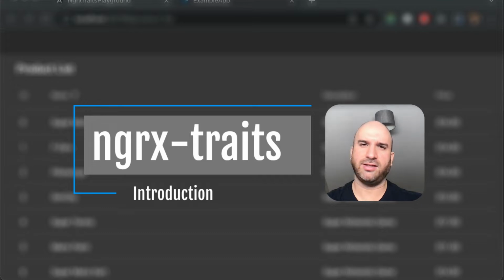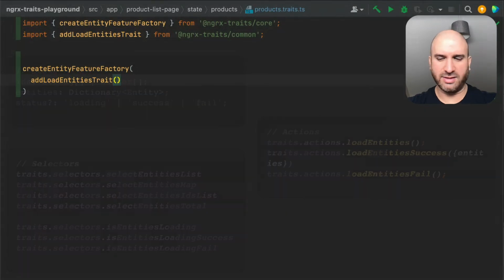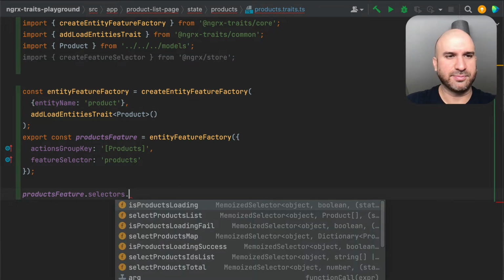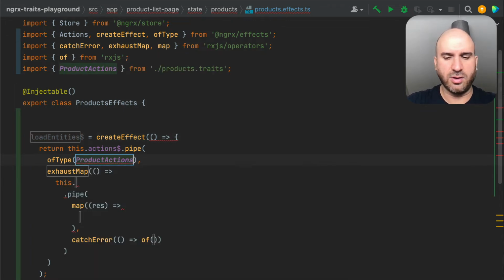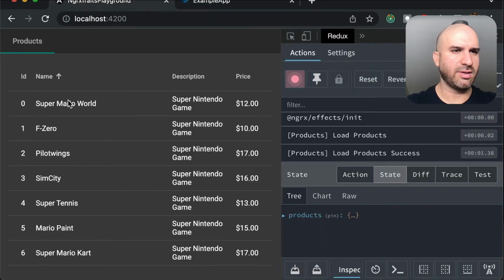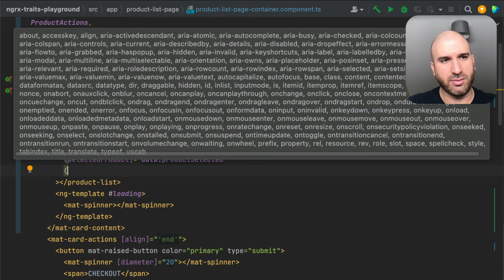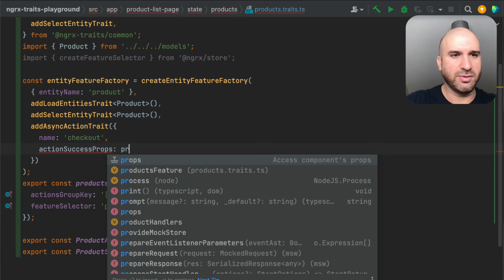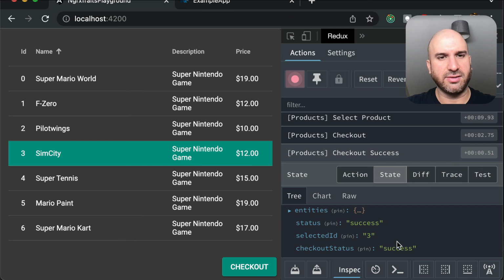Introduction to ngrx traits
Introduction to the main features of ngrx-traits, a new library that speeds up your ngrx development, by allowing you to encapsulate, reuse and compose ngrx logic

00:00 - Introduction
01:27 - Example
01:54 - Setup
02:13 - Loading a list with addLoadEntitiesTrait
12:27 - Adding list selection with addSelectEntityTrait
15:28 - Submitting a form with addAsyncActionTrait
20:06 - Final comments